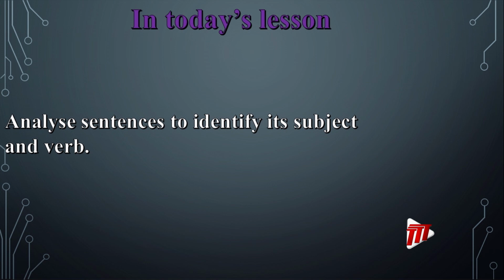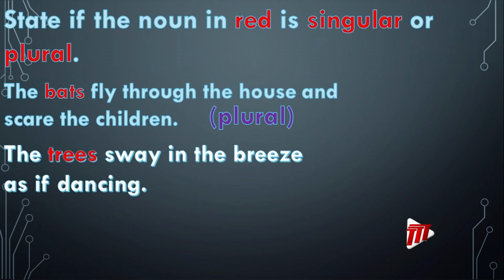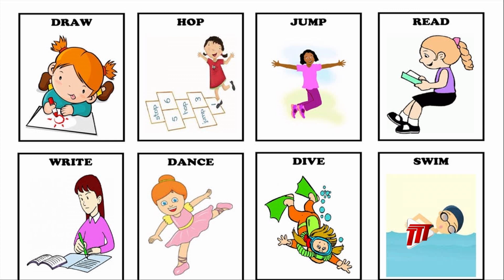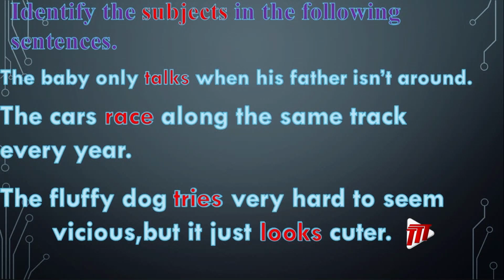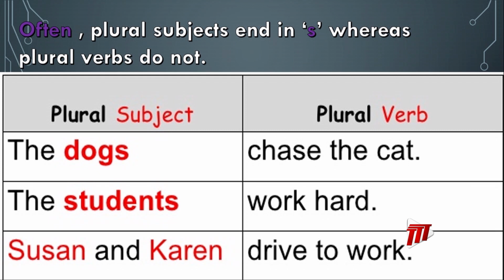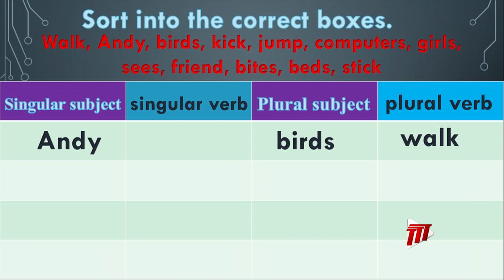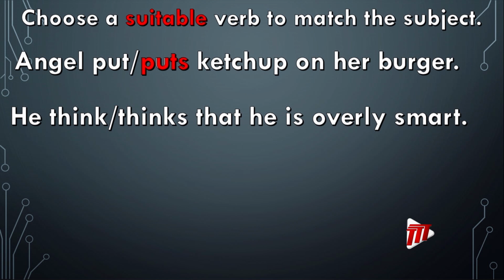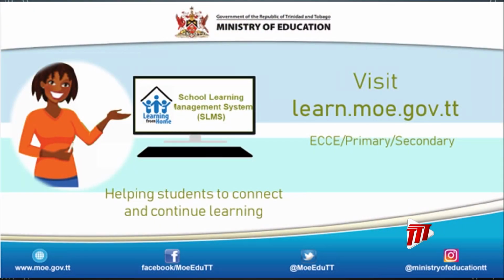Open Classroom - English Language Arts (Subject Verb Agreement)